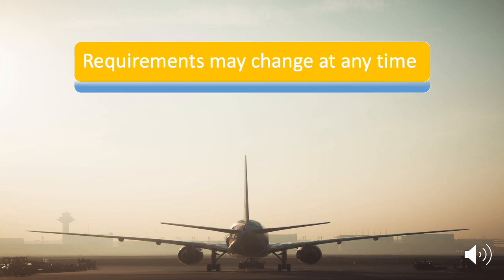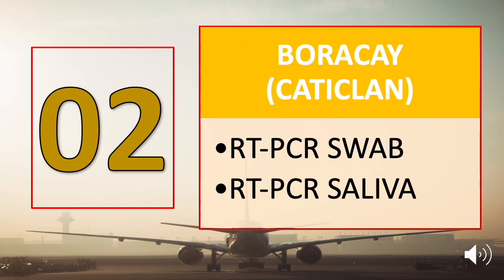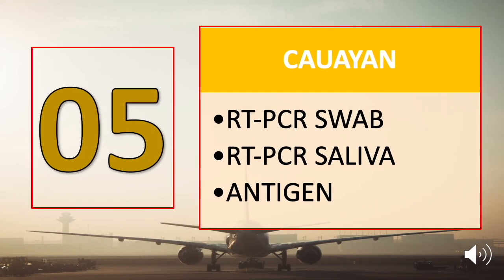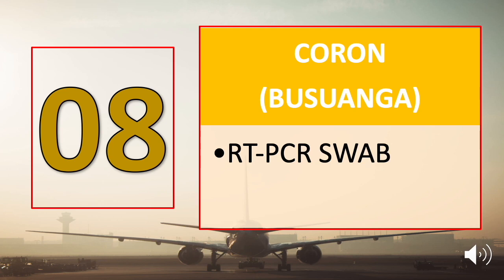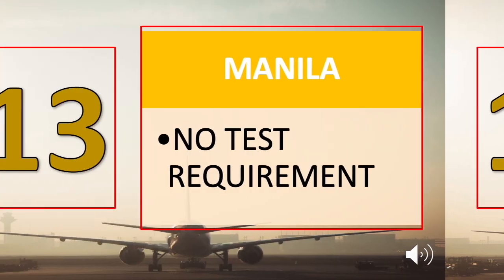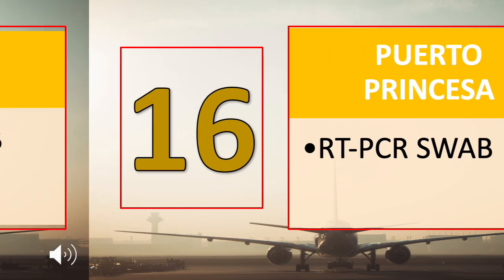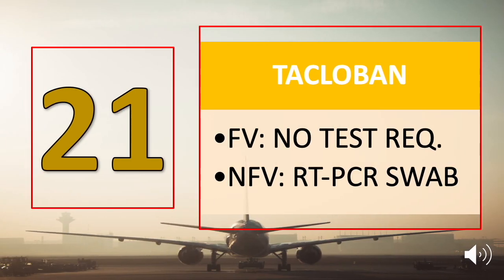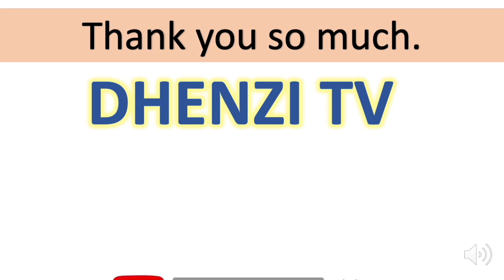23 OPEN FOR TOURISTS DESTINATIONS IN PH as of OCTOBER 2021 | Philippine Tourism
The country is slowly reopening, and there are places in the Philippines that are now accepting domestic tourists.

This video will list down the 23 domestic destinations that are now open for tourists this OCTOBER 2021.

Find out whether these destinations require RT-PCR test upon check-in.